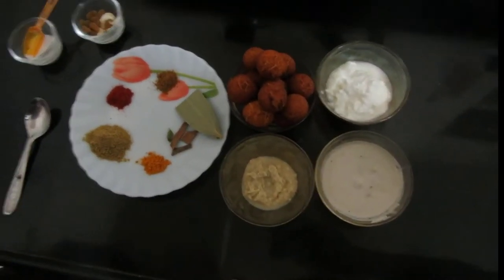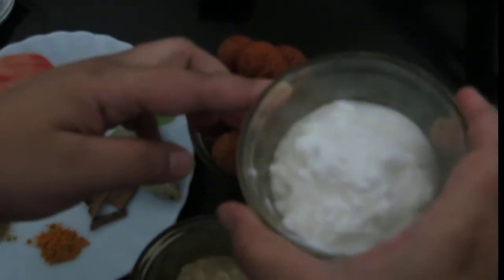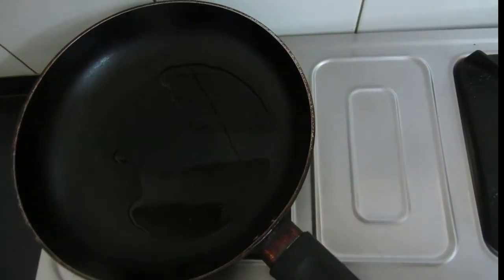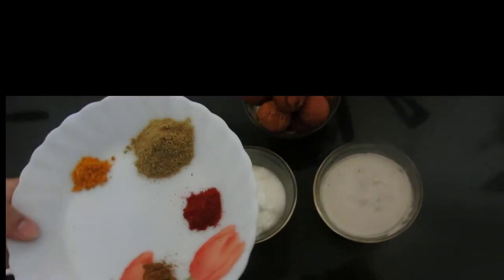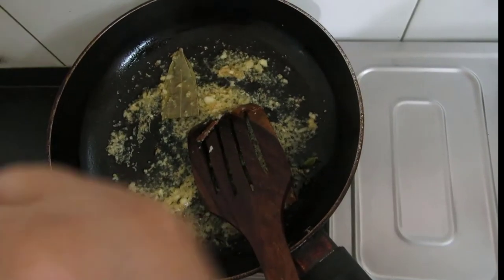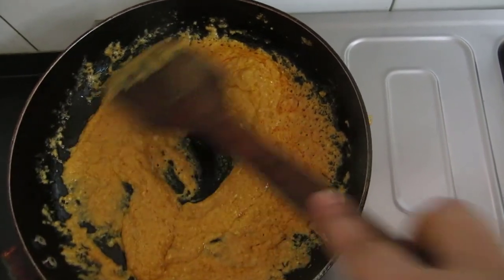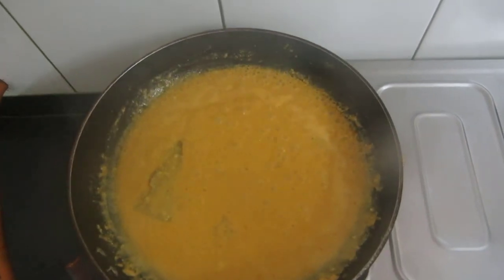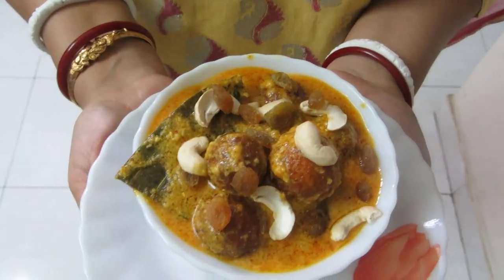Gulab Jamun ki Sabji/Gulab Jamun Curry Recipe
A unique dish prepared from famous Indian Dish Gulab Jamun. Please try and post your comments.